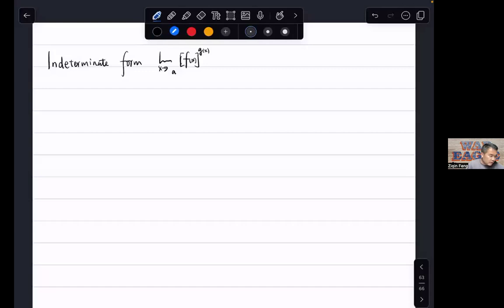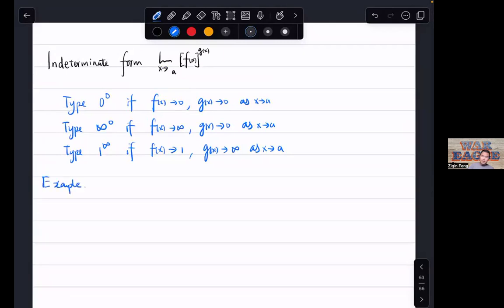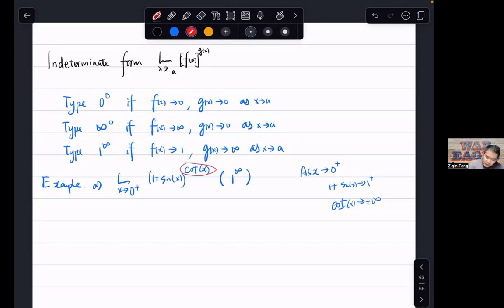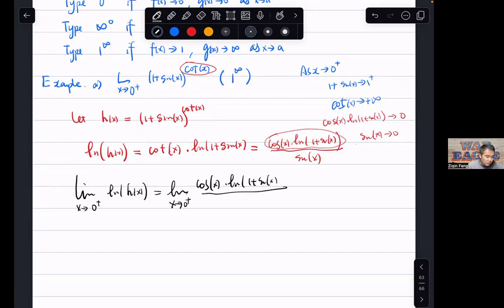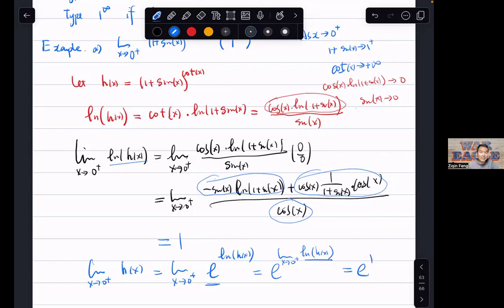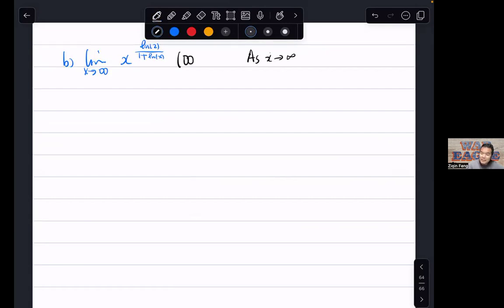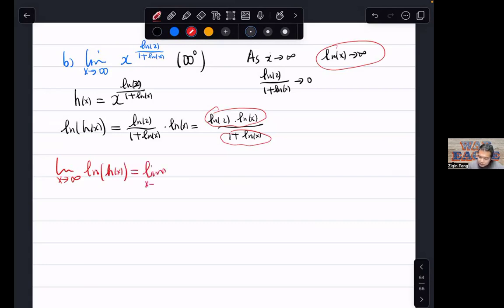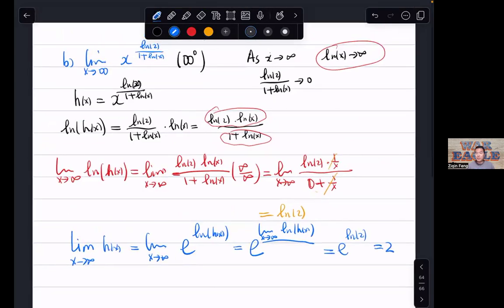Indeterminate exponent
Section 4.4